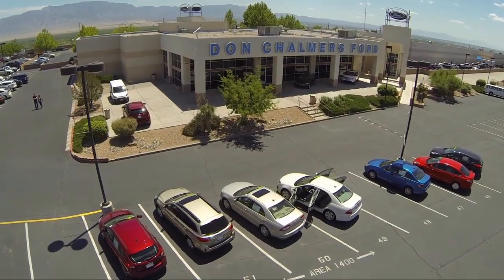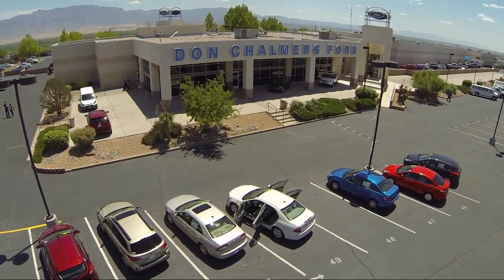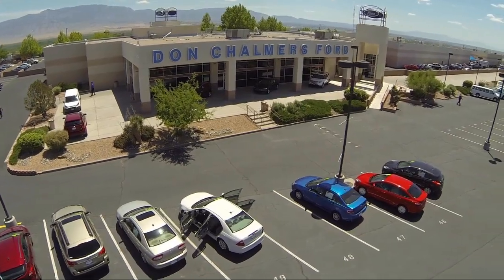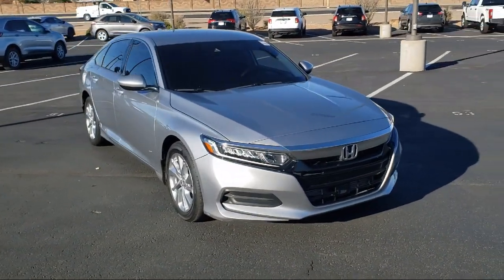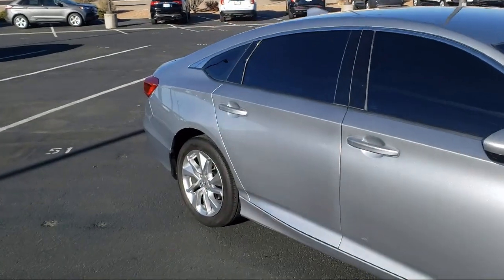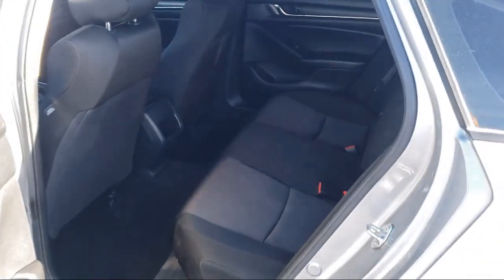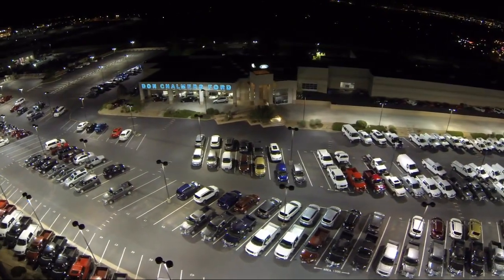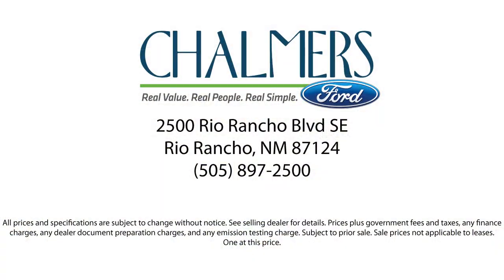2020 Honda Accord LX Sedan Albuquerque New Mexico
2020 Honda Accord LX Sedan Stock Number: 10833A Vin:1HGCV1F16LA054522.

2500 Rio Rancho Blvd., S.E.